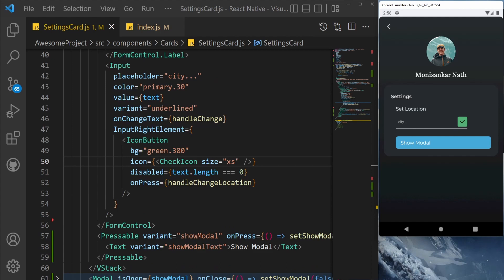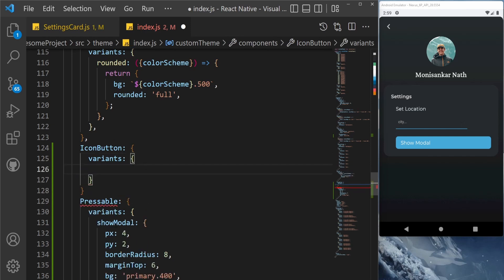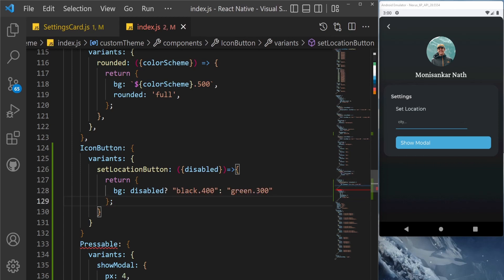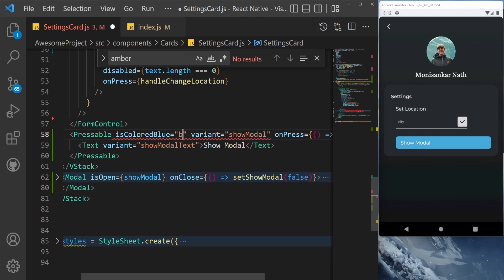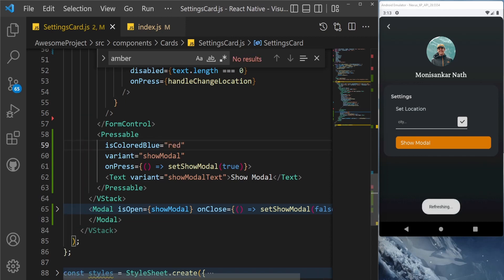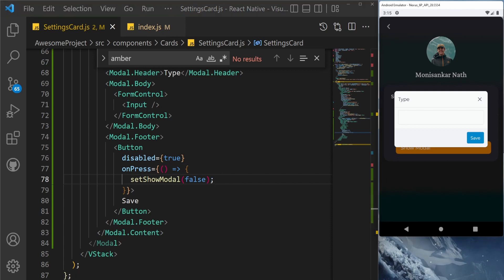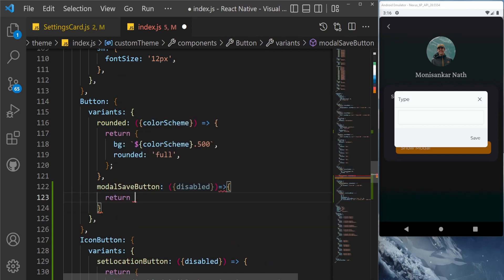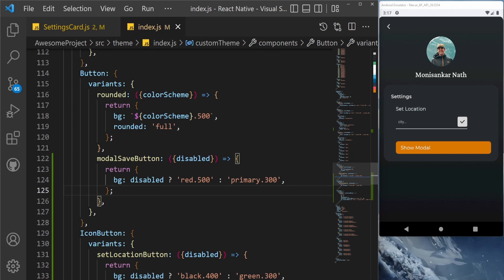Using props in Native Base Theme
We can easily send props to our native base theme variants of components and use them to dynamically change some styles based on the condition of the props.